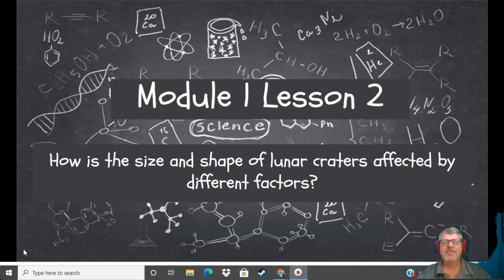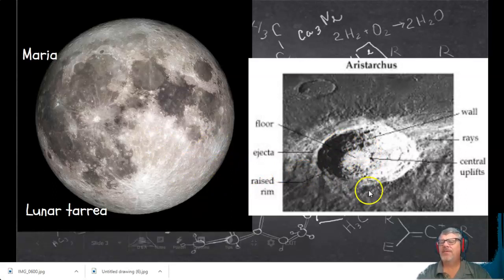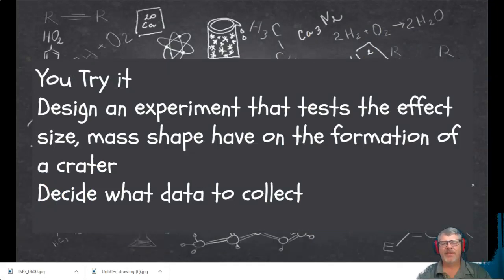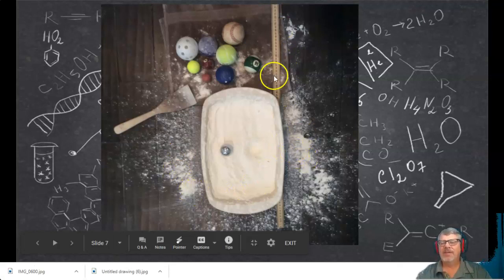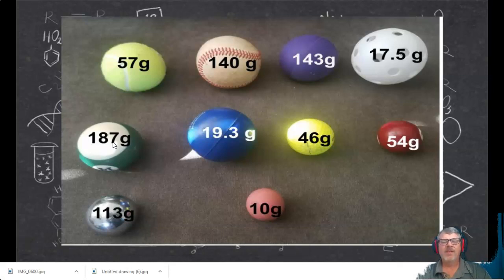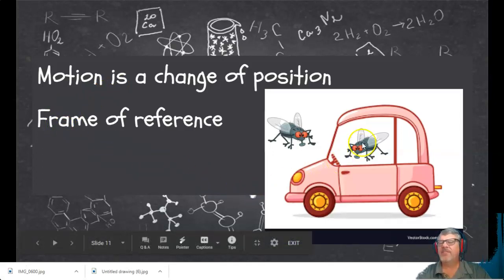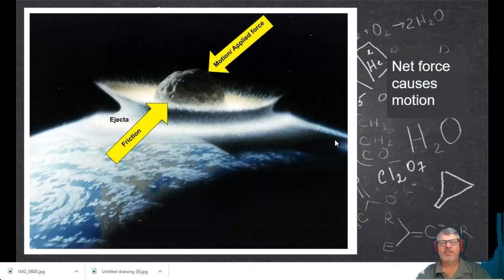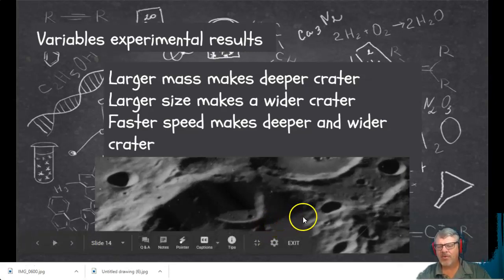Module 1 lesson 2